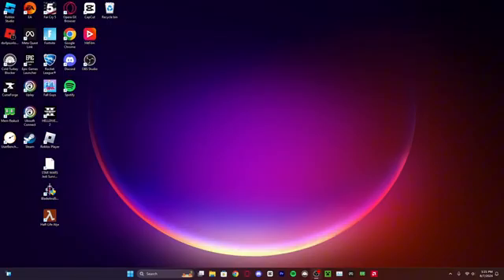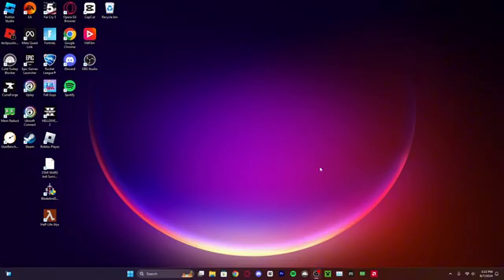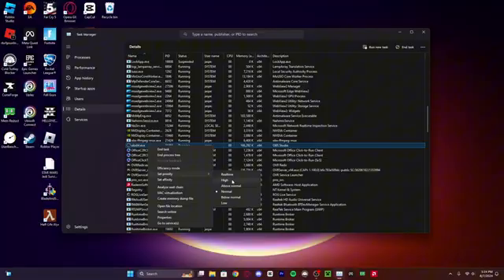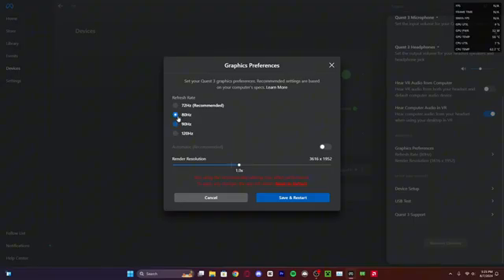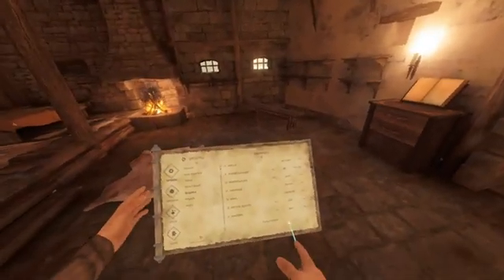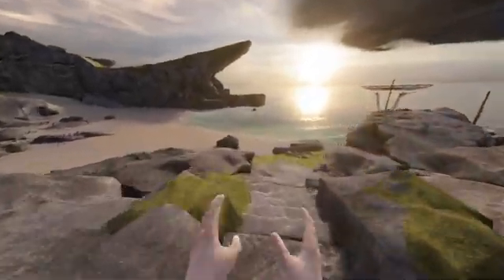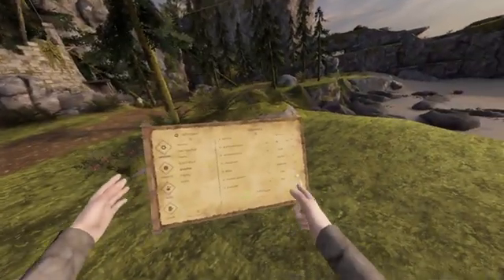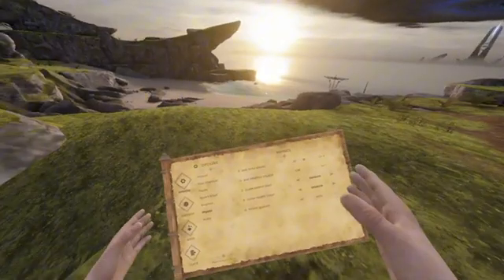The Ultimate Performance Guide for Blade and Sorcery VR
You can also use the tips in the first part of the video for basically any VR game.

0:00 intro
0:15 oculus debug tool
1:26 Task manager
2:35 oculus app
4:15 in-game settings